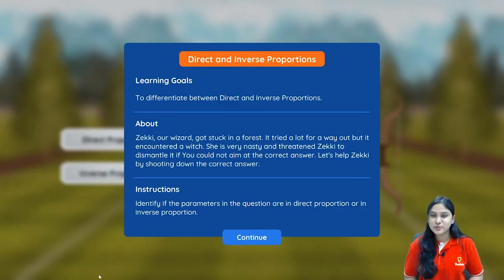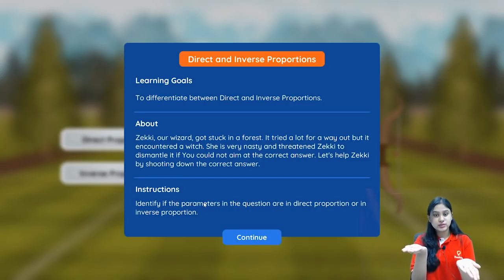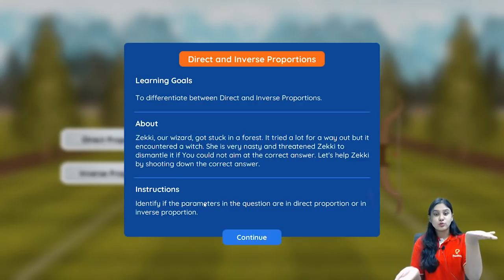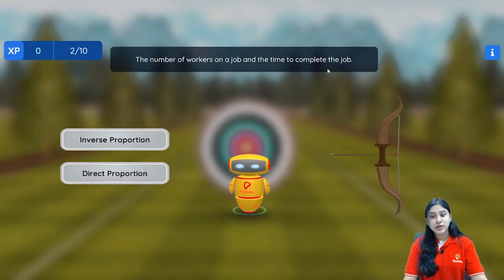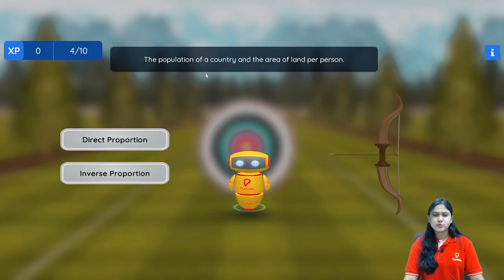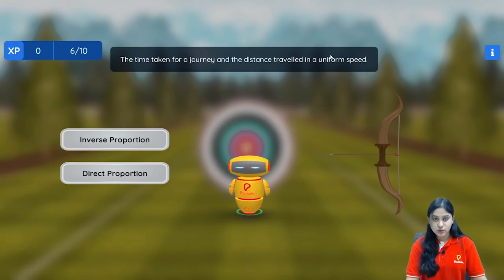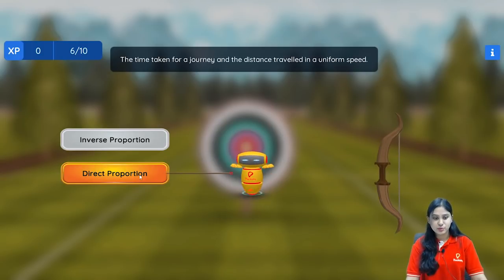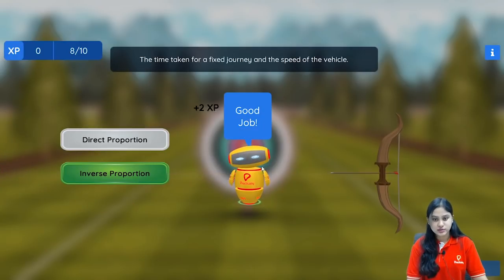Direct and Inverse Proportion | Concept of the Day - 16